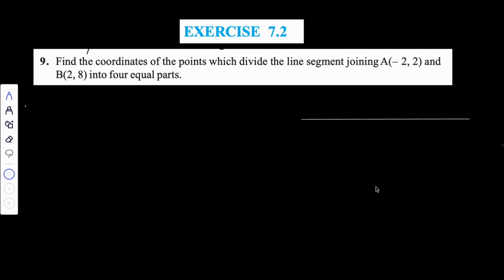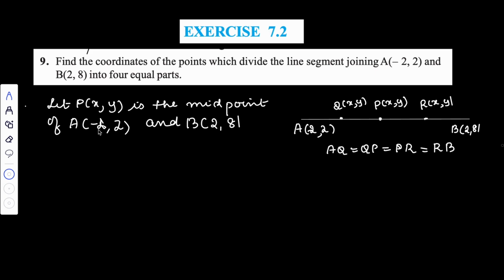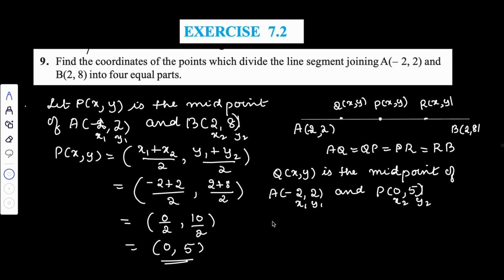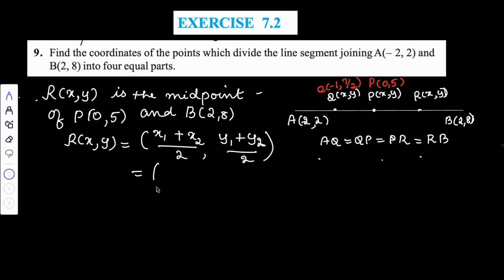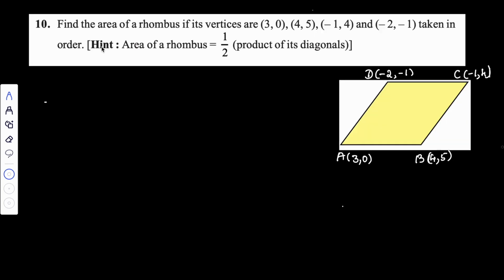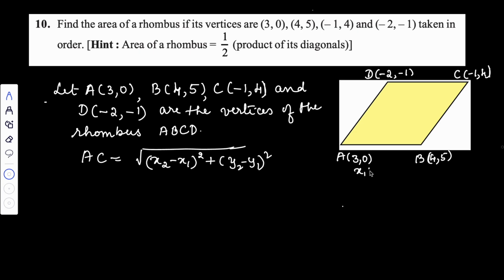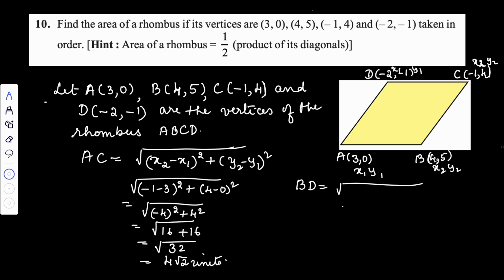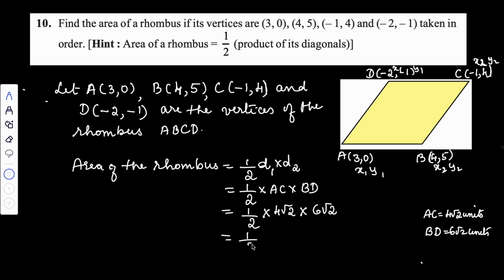Coordinate geometry Exercise 7.2 Part 4| class X | CBSE | SSLC